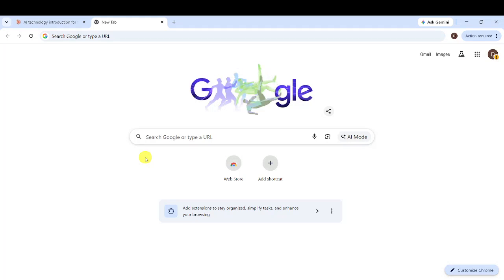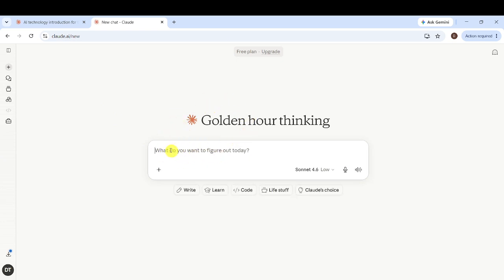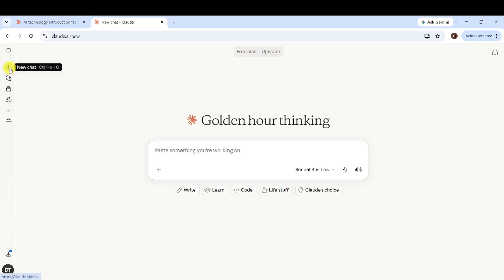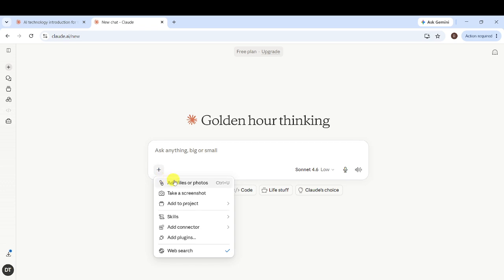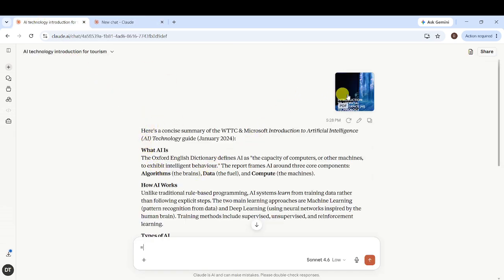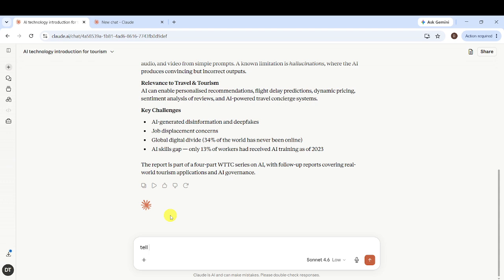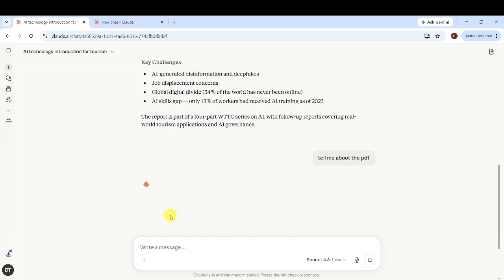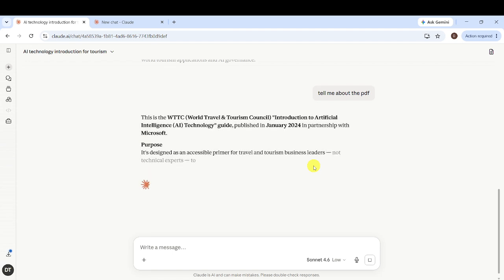How To Upload And Analyze PDF In Claude AI (2026) (Beginners Guide)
How To Upload And Analyze PDF In Claude AI (2026) (Beginners Guide) shows you how to upload a PDF and analyze it using Claude AI. Learn how to use Claude AI for reading documents, extracting information, and understanding PDF content in a simple way.